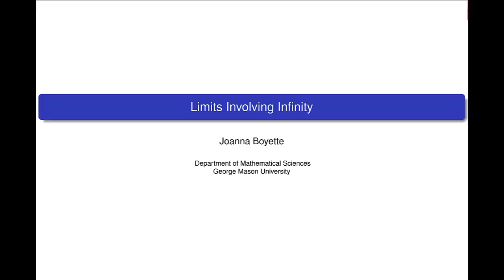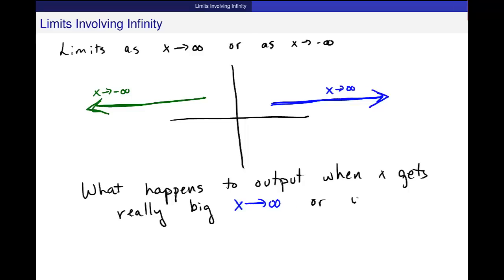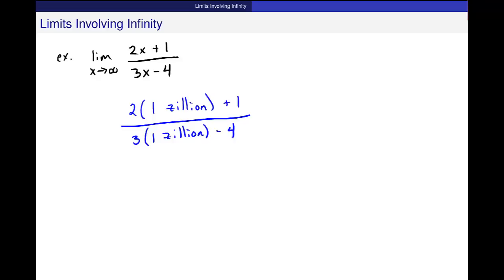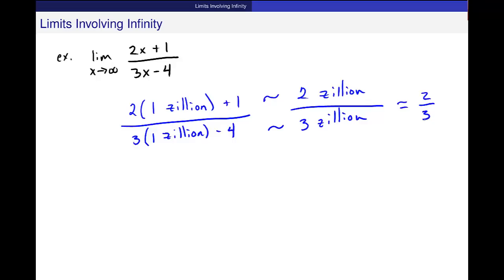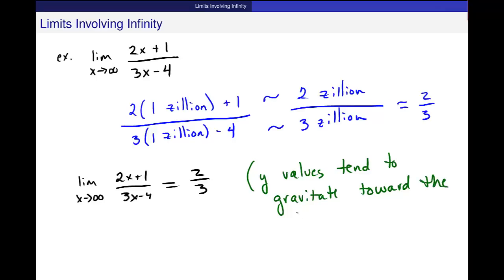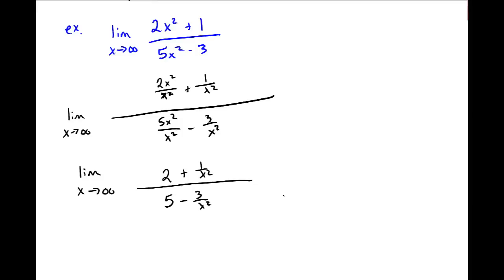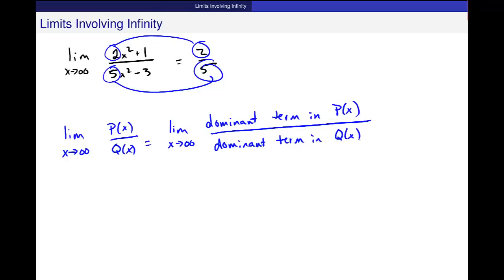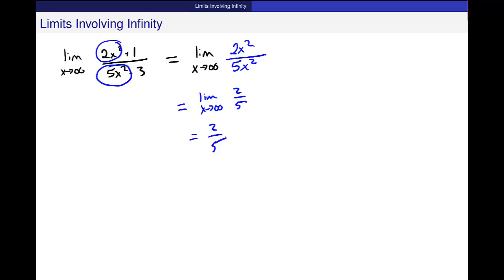Limits Involving Infinity - Horizontal Asymptotes Part 1